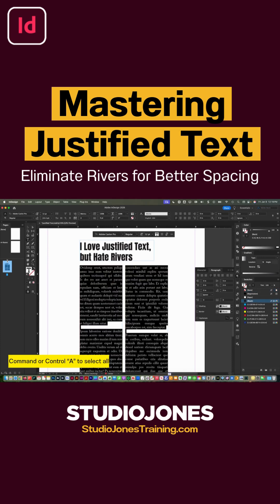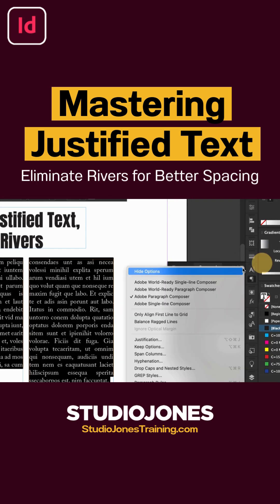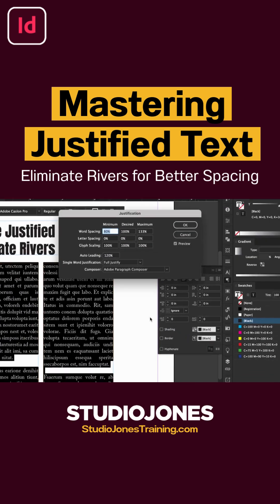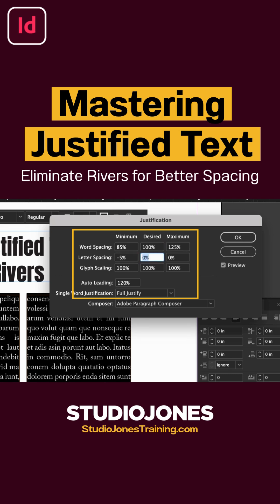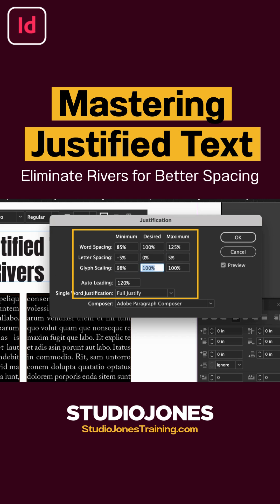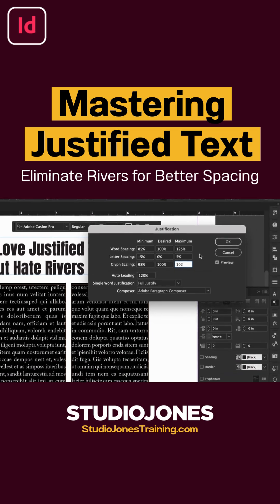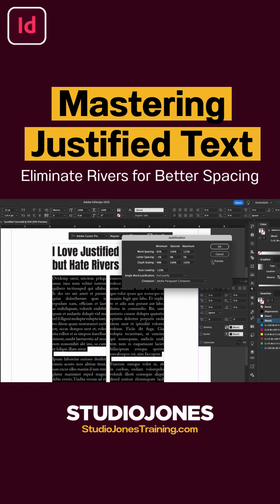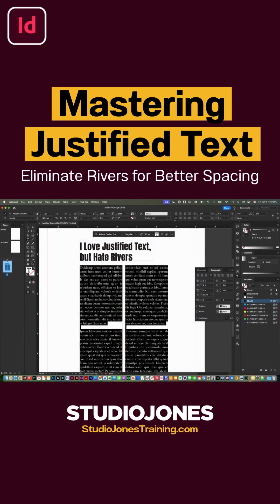Love justified text in InDesign, but hate rivers? Fix it fast with these settings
💡Here’s how to improve justified text in InDesign and eliminate those pesky rivers that can appear between words. Take a screenshot of these settings or save this post for later. You’ll see a noticeable difference in the text spacing!